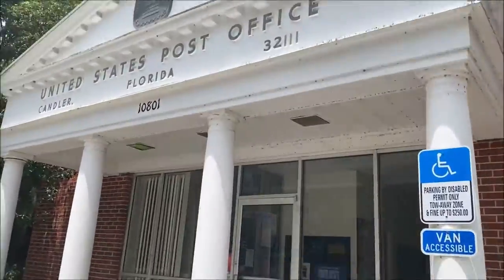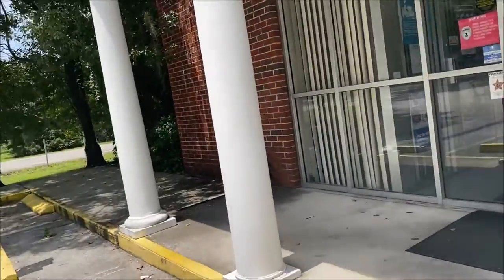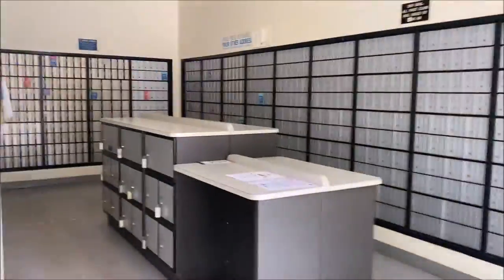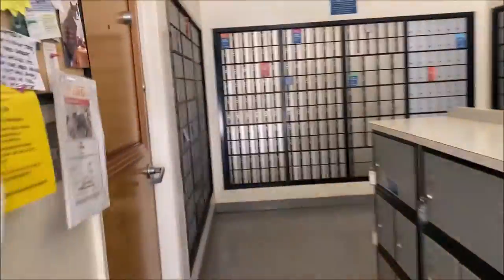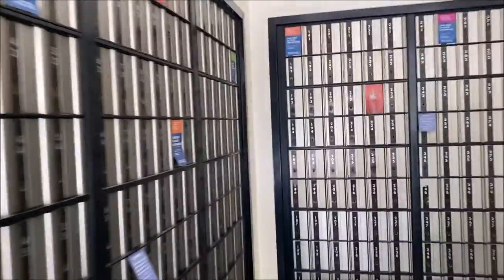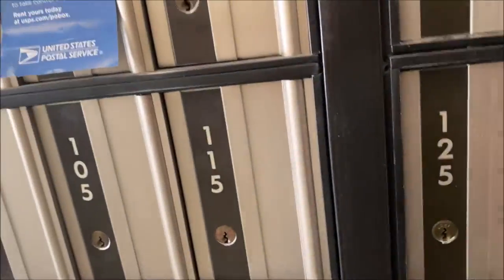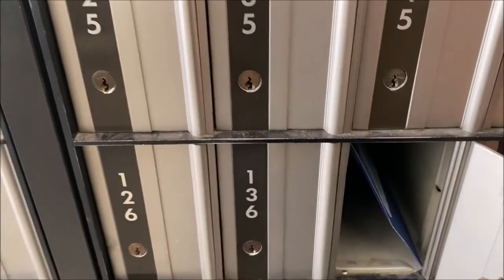How I Get Mail - Living in my car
Exactly as stated, how I receive mail and packages.
If you want to send me something, feel free to do so. I might even make a video about it!

Also, please let me know if you know how to get rid of that light I show at the end. Thanks!!!